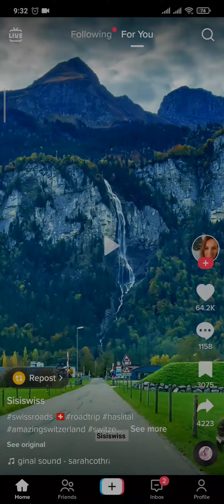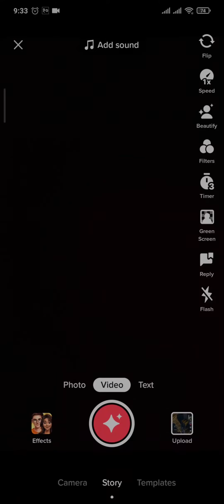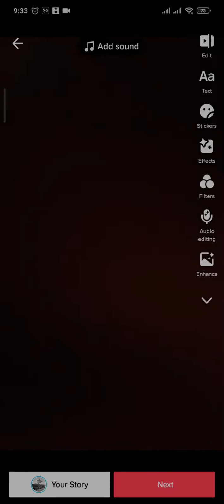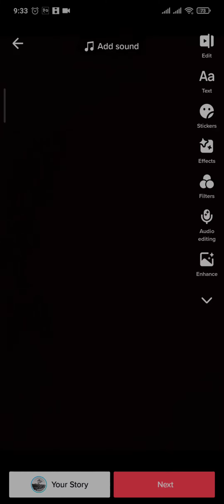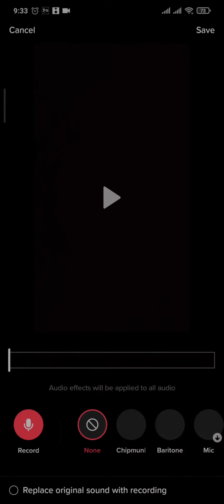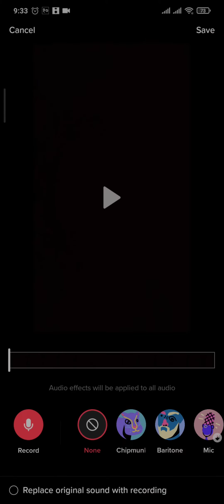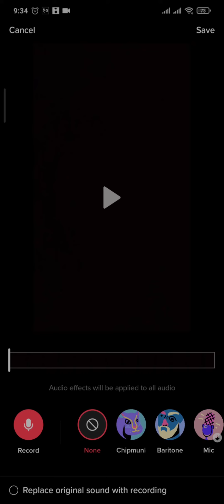How To Get Spongebob Voice On TikTok (Quick & Easy) | Spongebob Voice Text To Speech (2023)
Learn how to make your TikTok more fun with SpongeBob's voice. Instructions for adding SpongeBob's voice to TikTok.

SpongeBob's distinctive voice is instantly recognizable and beloved by fans all over the world. If you're a fan of the show and want to add SpongeBob's voice to your TikTok videos but Confused about how to do so?
In this video, we'll show you how to do just that. We'll walk you through the process step by step, from finding the SpongeBob voice feature in the TikTok app to recording and editing your video. We'll also share some tips and tricks to help you make the most of this fun and playful feature and create TikTok that are sure to entertain. By the end of this video, you'll be able to use SpongeBob's voice on TikTok with confidence and creativity. Whether you're a seasoned TikTok pro or just getting started, this video has something for everyone.